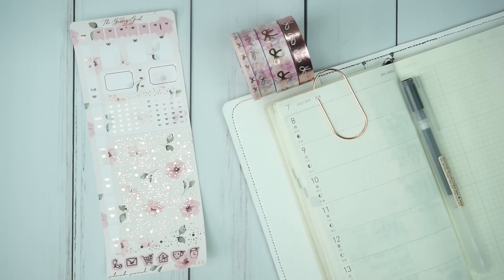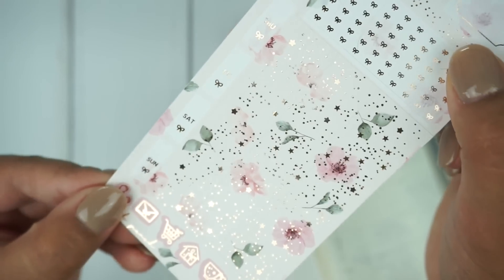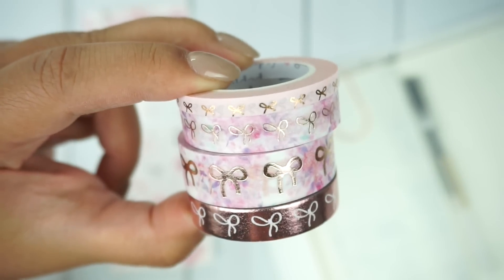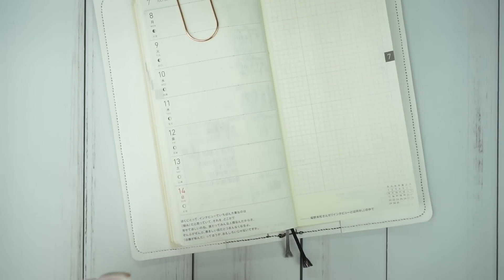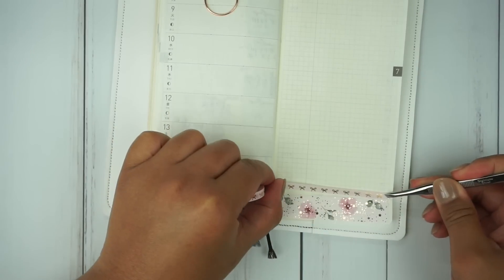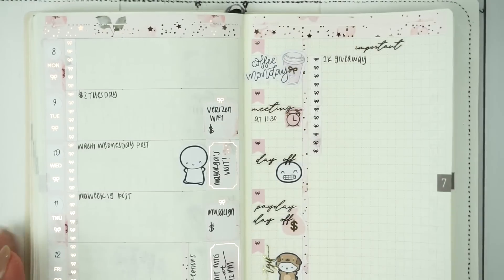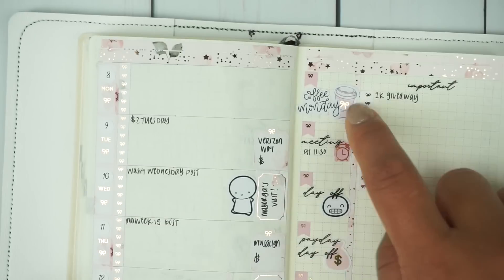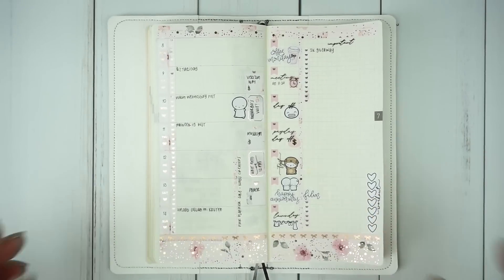Hobonichi Preplan with Me feat. The Giving Girl | Collab with Ice Cream Jo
I'm sorry I sound sick & awful, but I hope you enjoy this collab! Jo is the best & just such a sweetheart! Be sure to follow her on all platforms! ♡

This week's kit is called "Plush Peach" by The Giving Girl

*All opinions expressed are solely my own. I purchase all of my items, but may sometimes receive discounts or free products to review.*